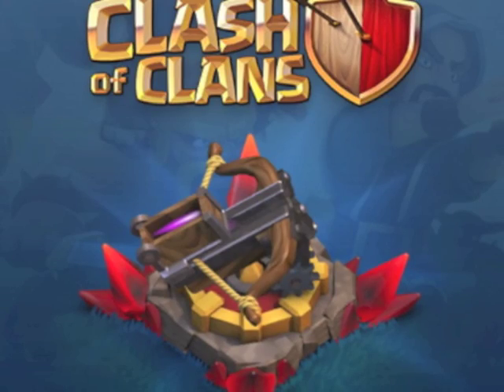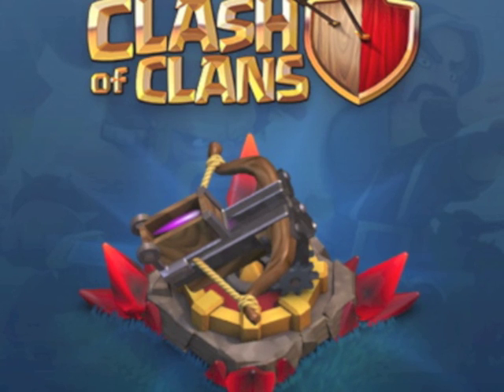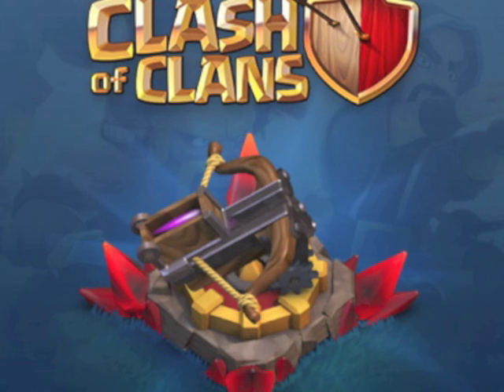Clash of clans update preview 4 lvl 4 x-bow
Update preview 4 is now out and we are getting a new x-bow level, this is interesting as the existing lvl 3 x-bow costs 8 million gold which is the maximum storage currently.. What do you think, how will it affect the loot available will people now have lvl 12 gold storages for us to raid? I'd love to hear your thoughts!